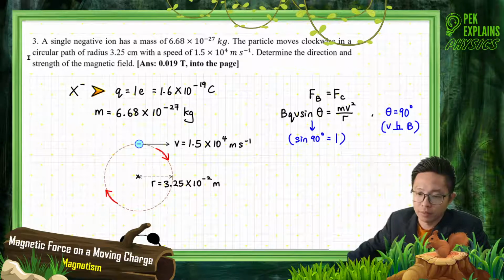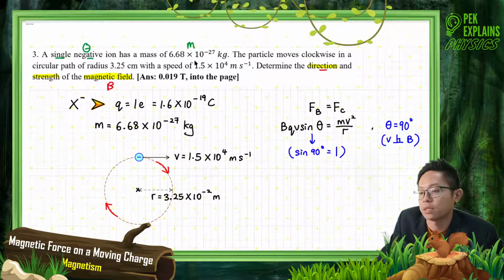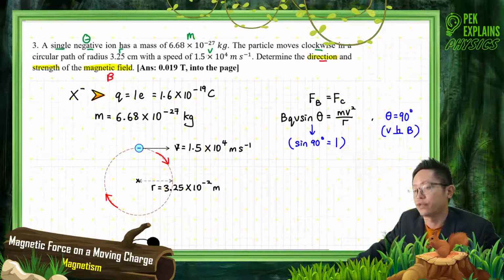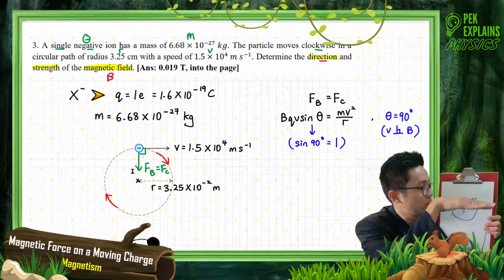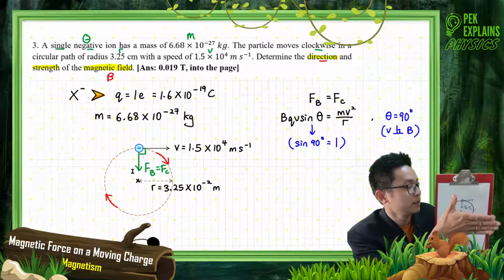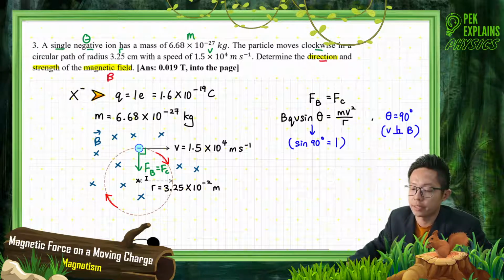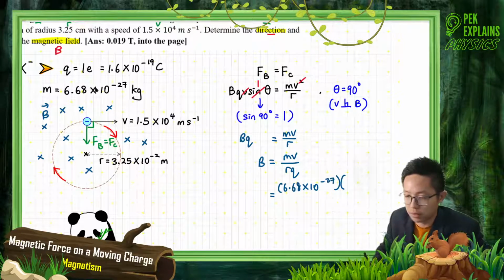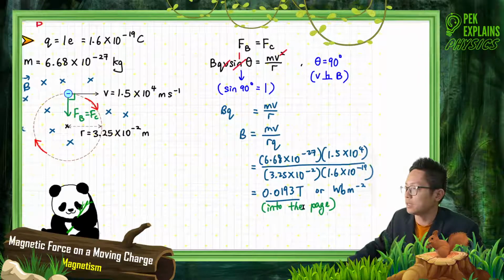Matriculation Physics: Force on a moving charged particle in a uniform magnetic field (Q3)